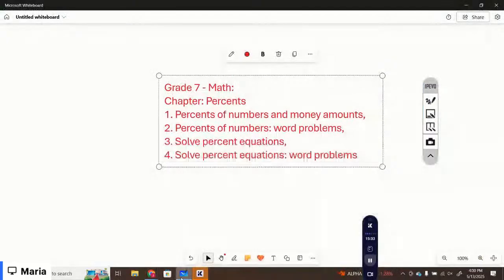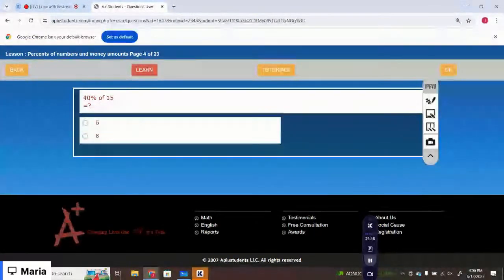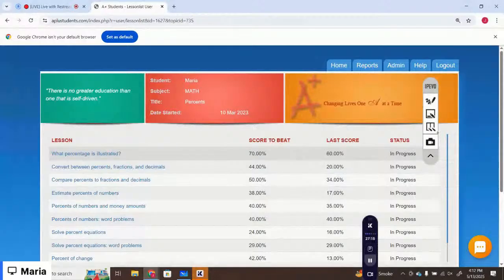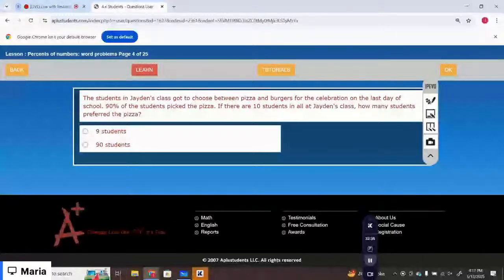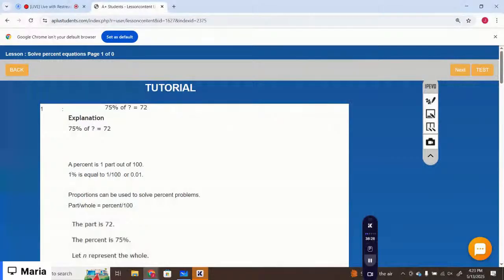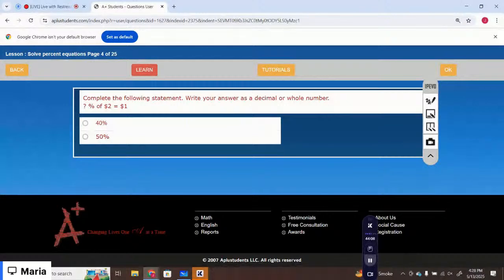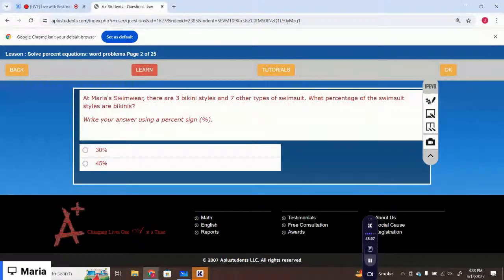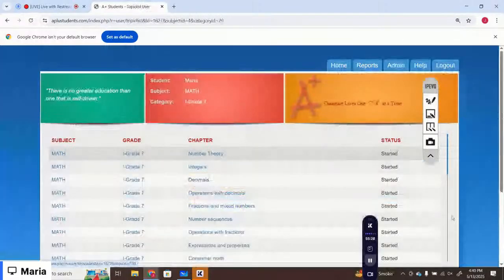Grade 7 - Math: Percents